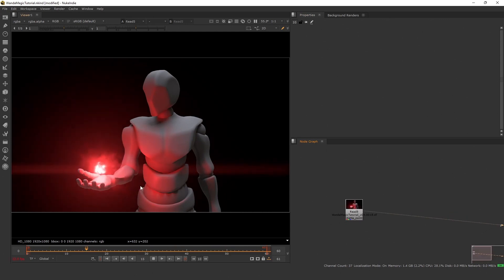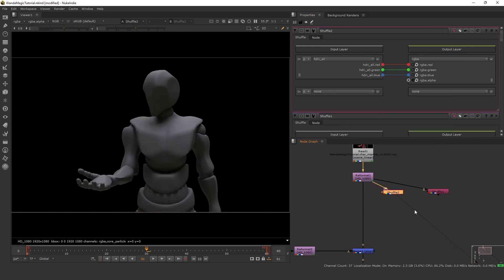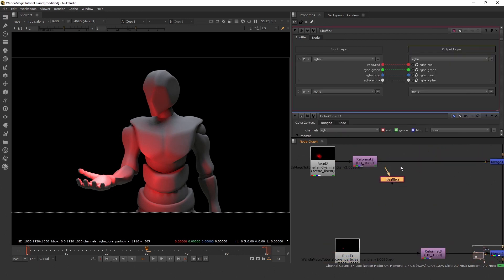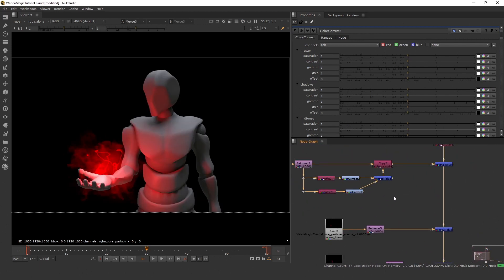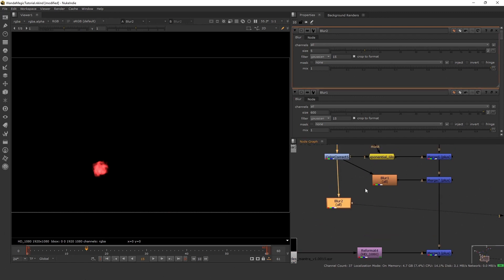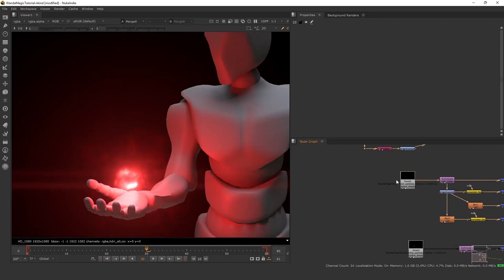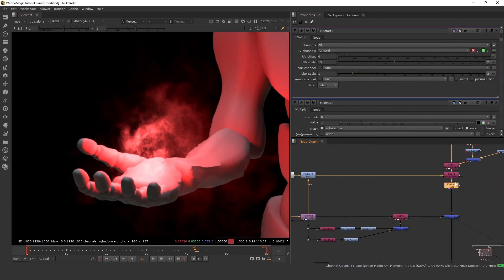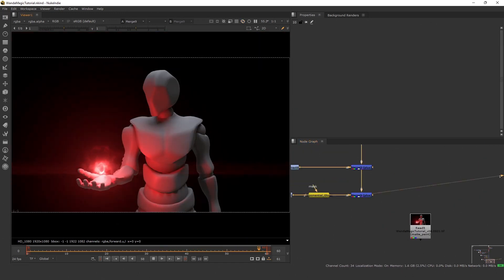Houdini Tutorial: Wanda's Magic | Part 4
Check out some of my other social media accounts for more content!